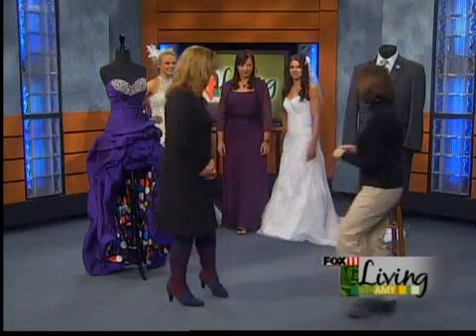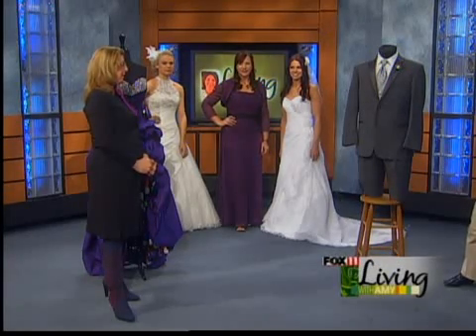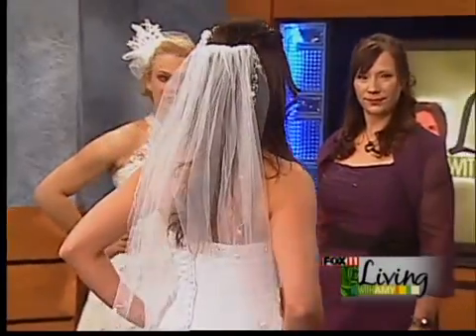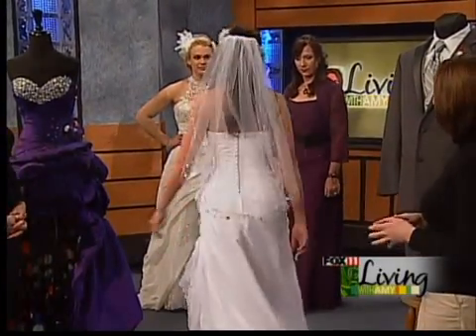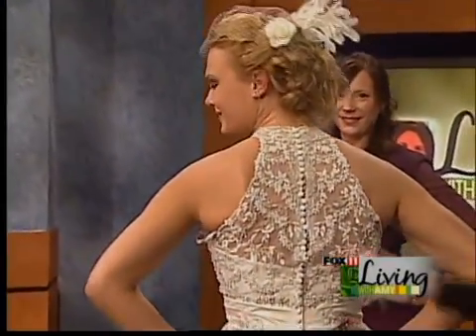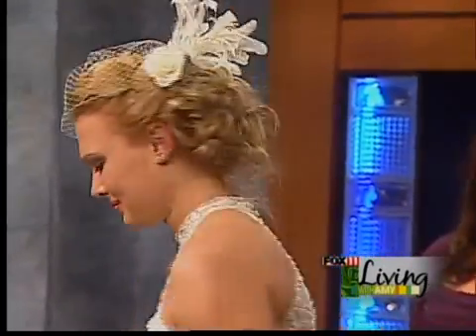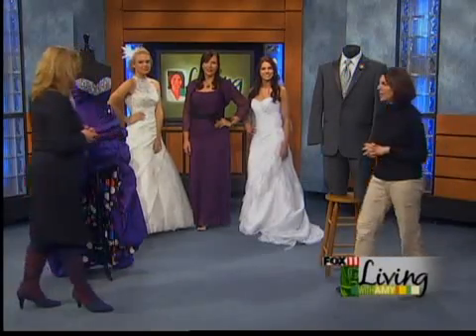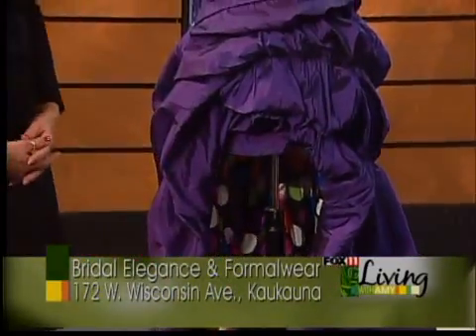bridal elegance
dresses and tuxes from bridal elegance in kaukauna.